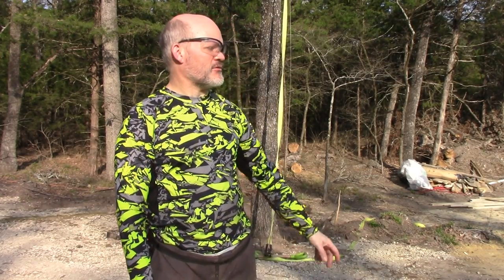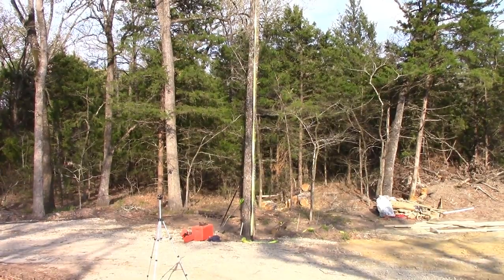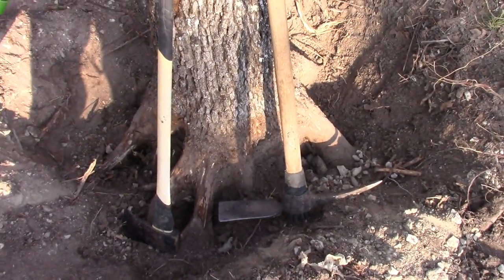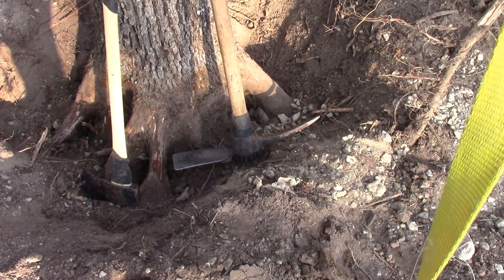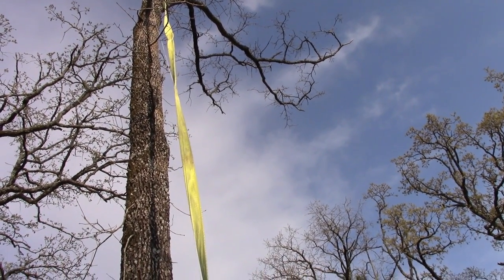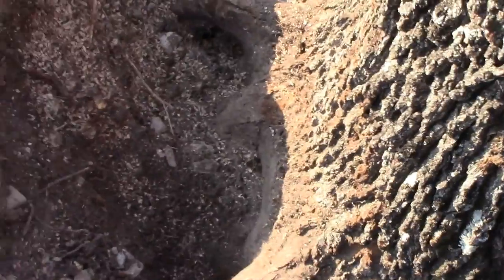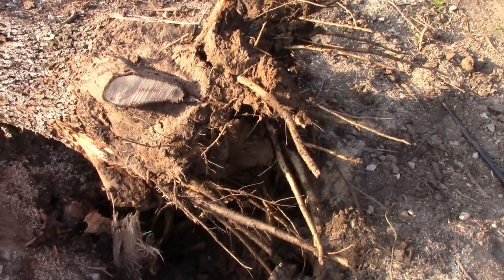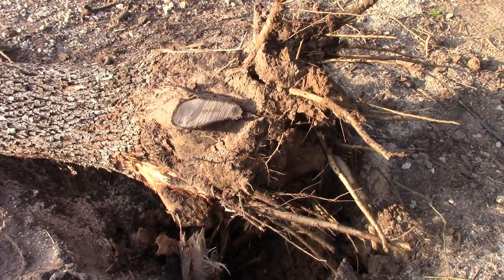Pulling down a tree with its roots with a tractor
I show how to take a tree down with its roots without using an excavator.